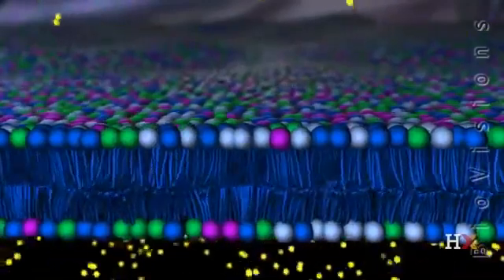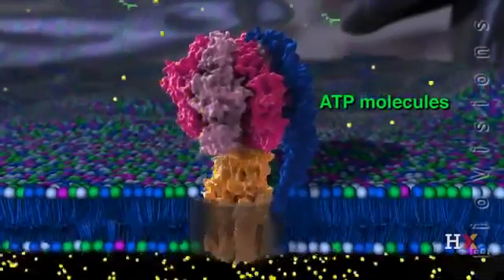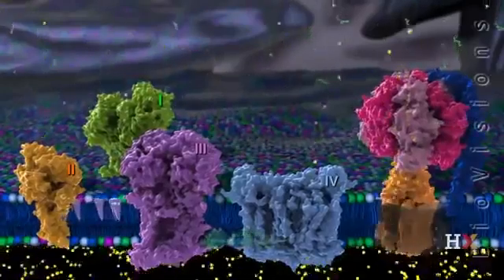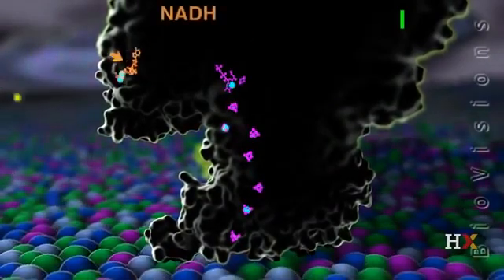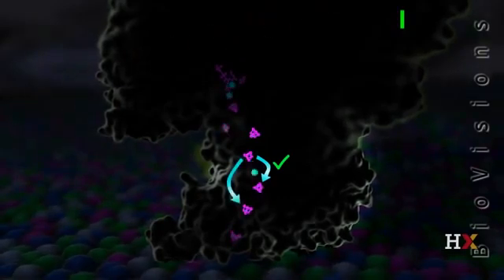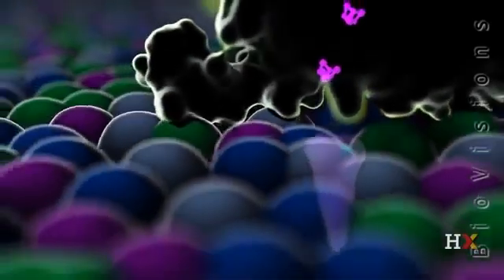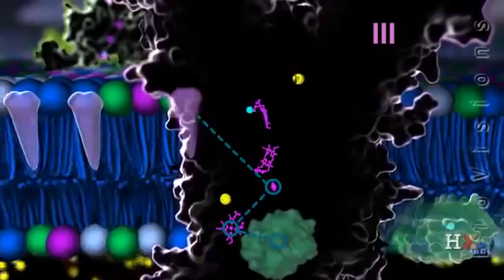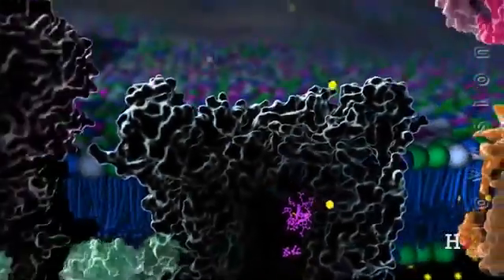Electron transport chain